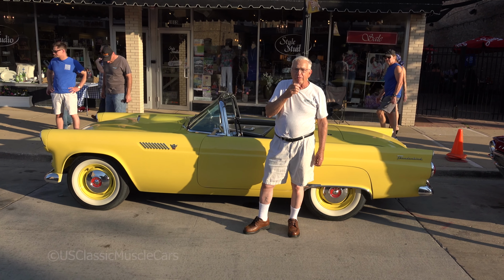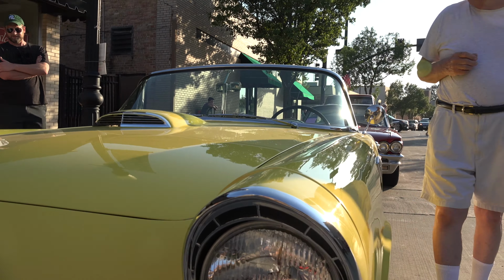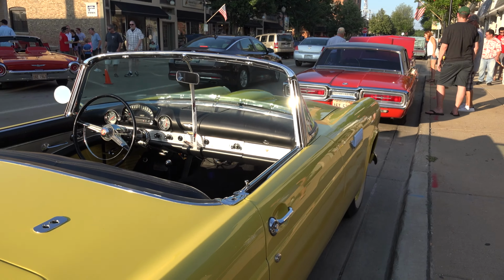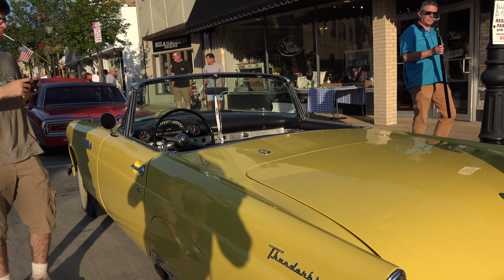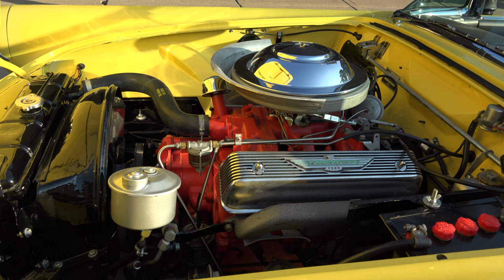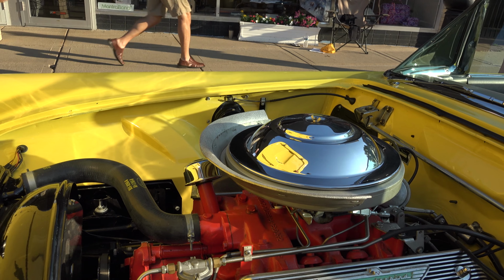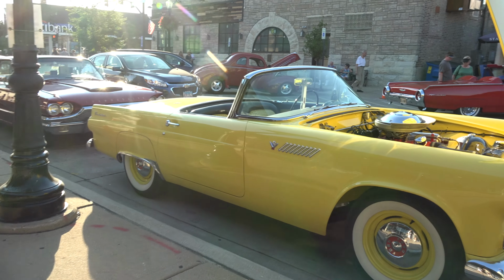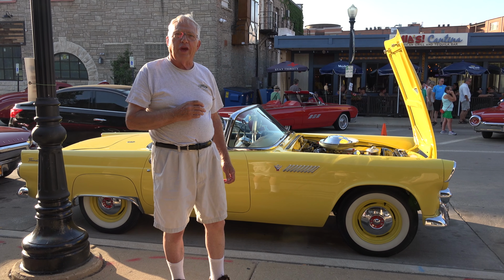Where is the Convertible Top Stored - Never Guess on this 1955 Ford Thunderbird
The convertible top is stored away not where you would think in this perfect automobile - a 1955 Ford Thunderbird.   Six volt battery also is amazing when seeing this pristine muscle car from the 1950.  enjoy this rare 1955 Ford Thunderbird in 4k